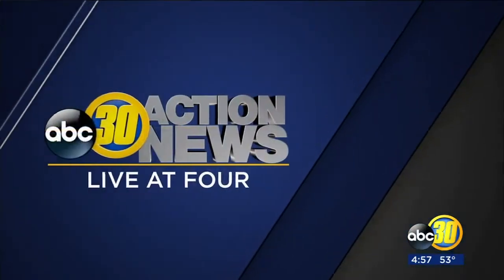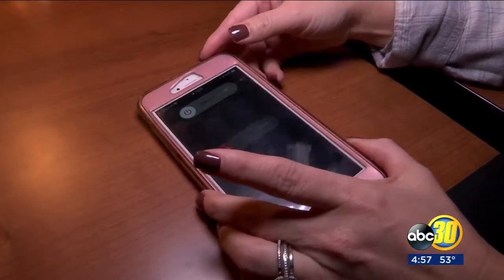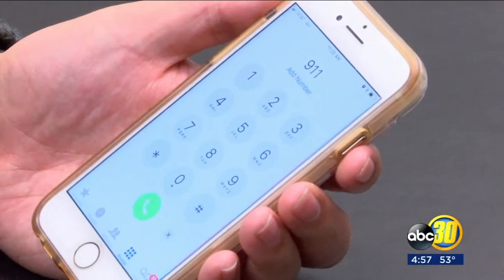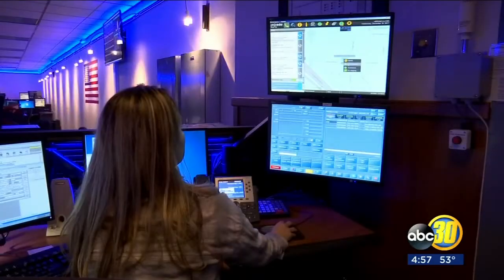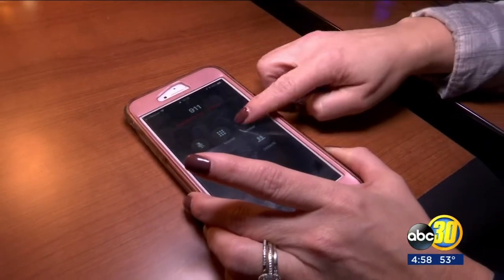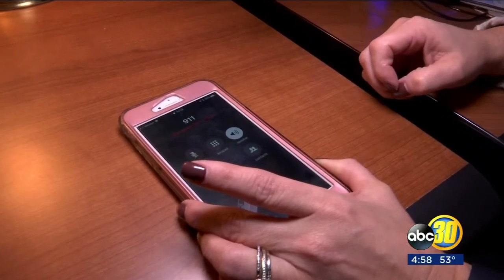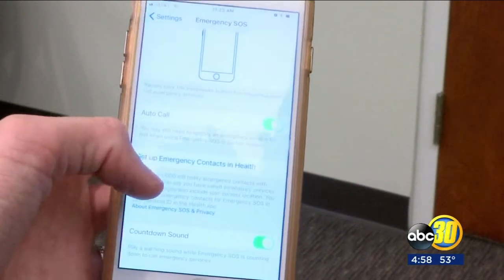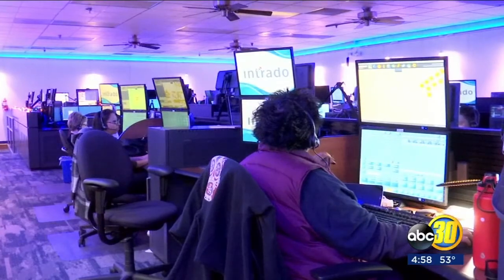Apple's new S.O.S feature for iPhone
Apple is offering a feature on the newer iPhones that could help you and your loved ones in an emergency.